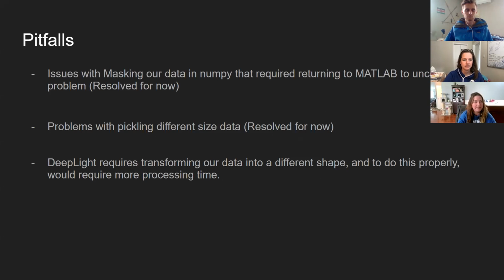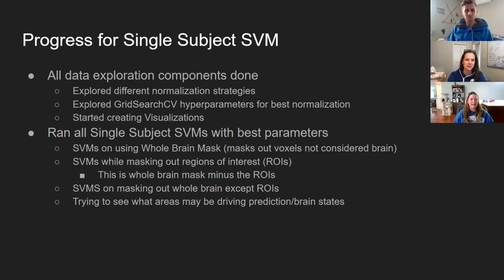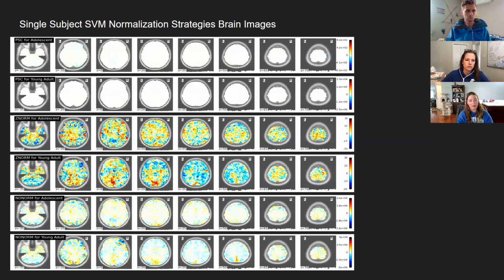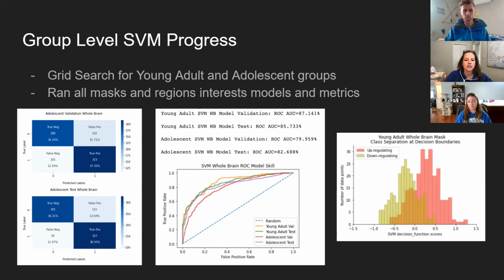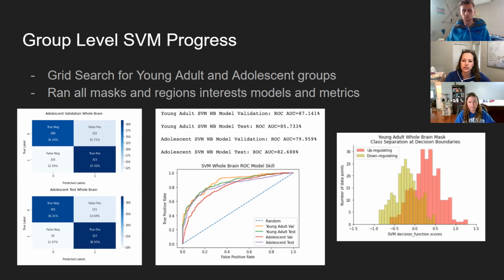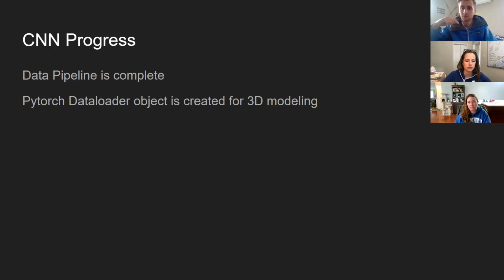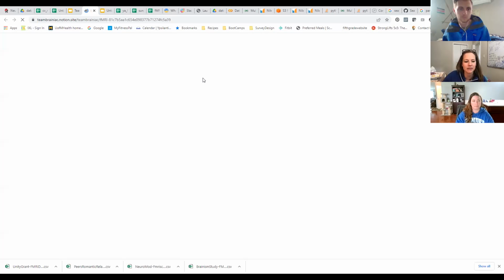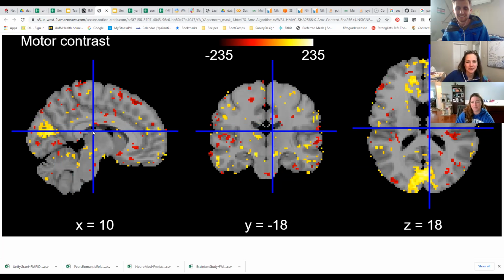Team Brainiacs Standup 3